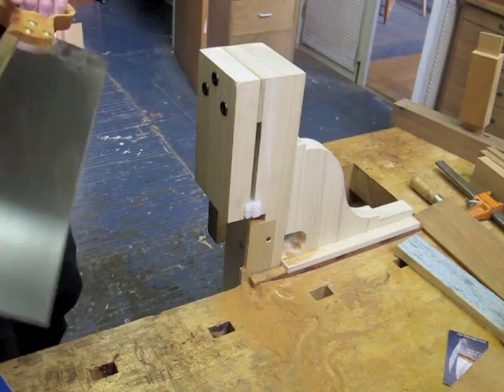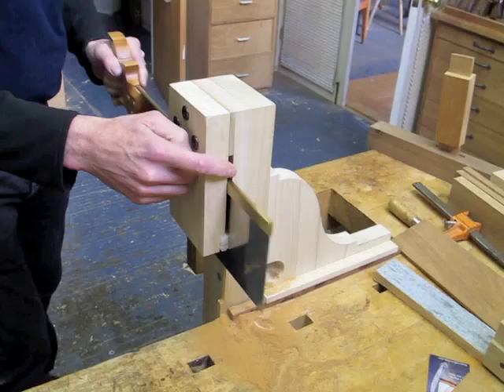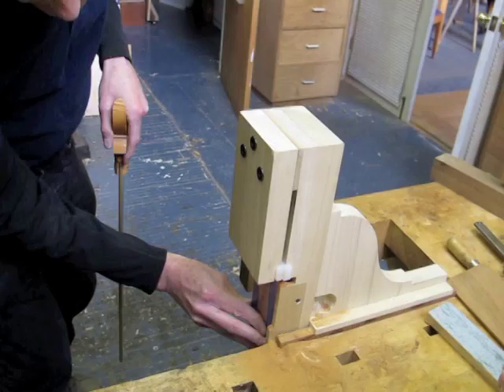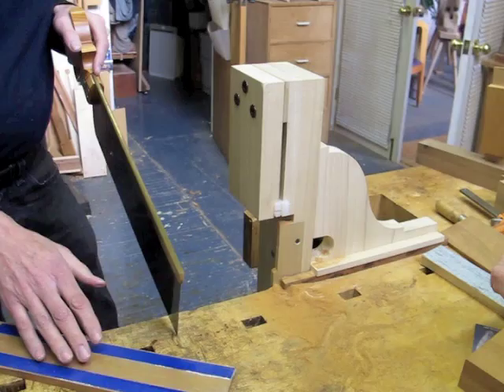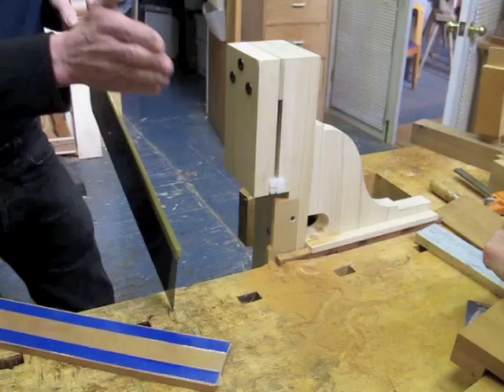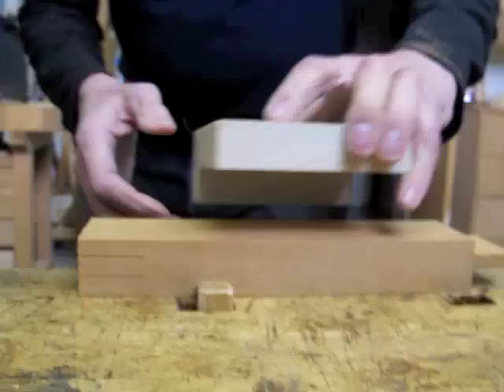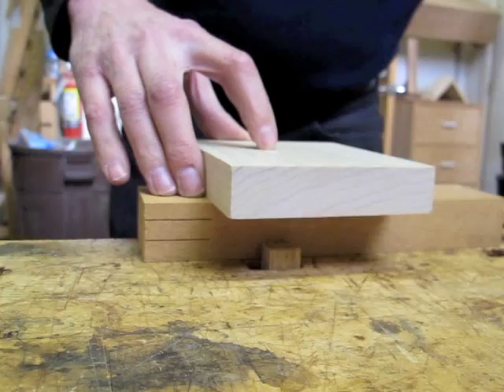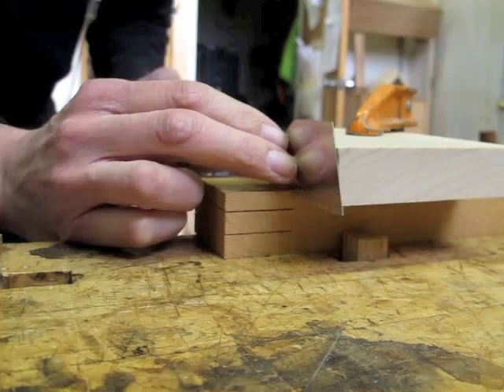Mortise and Tenon Furniture: Jeff Miller's Tenon Jig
This jig from Chicago-based furniture maker Jeff Miller will help you cut tenons, perfect every time.

Want more from Jeff? See this

Check out Jeff's mortise jig to cut and pare the other half of a perfectly fit mortise-and-tenon joint

And be sure to join the Popular Woodworking community!